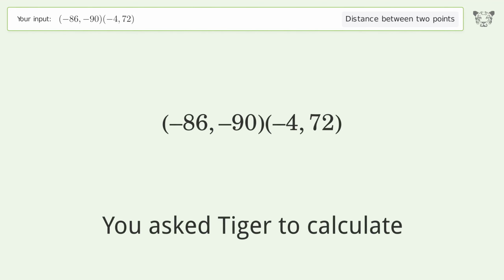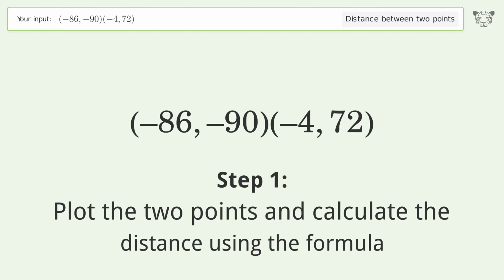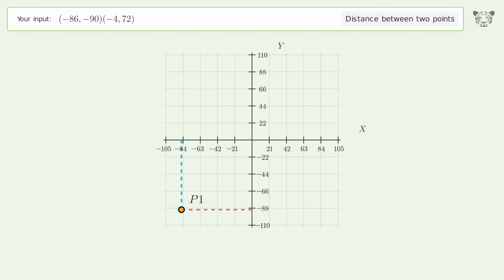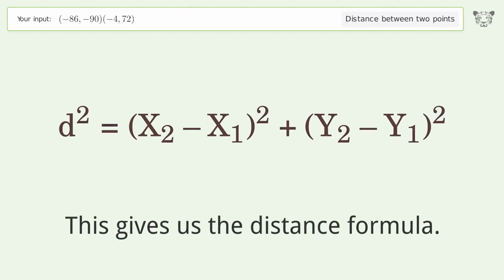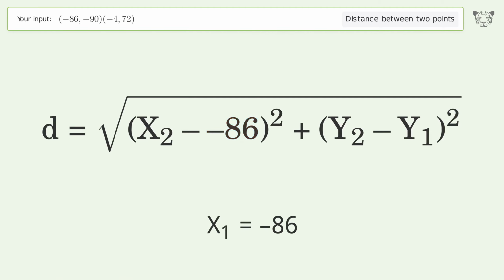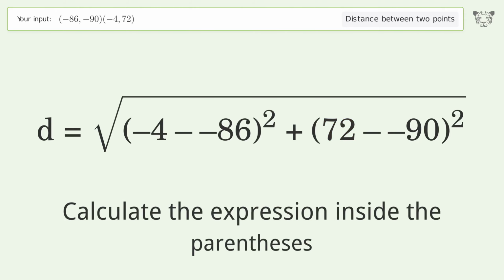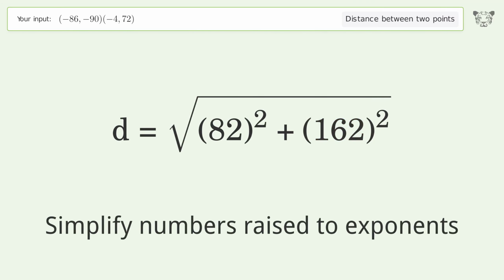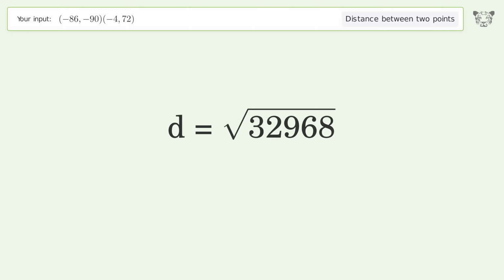Find the distance between two points p1 (-86,-90) and p2 (-4,72): Step-by-Step Video Solution